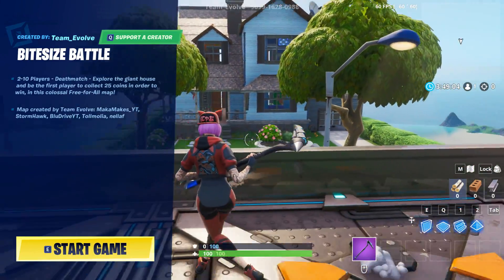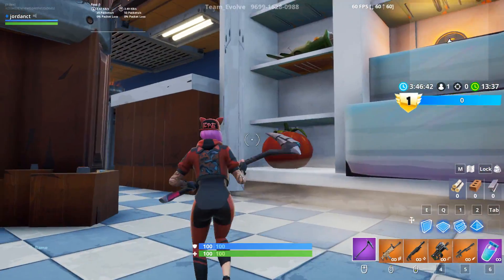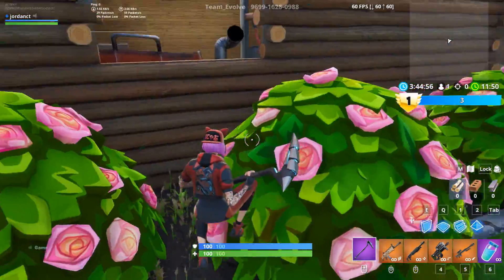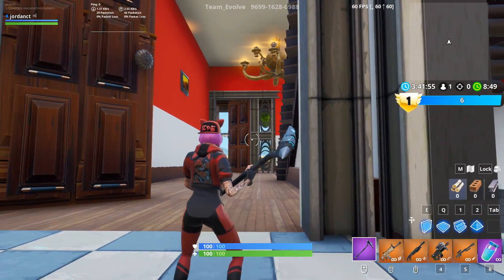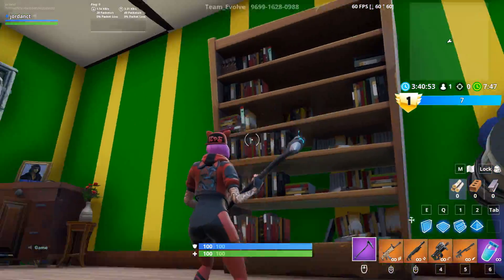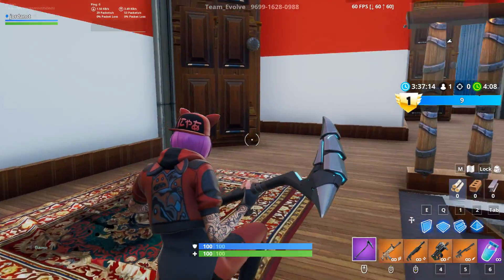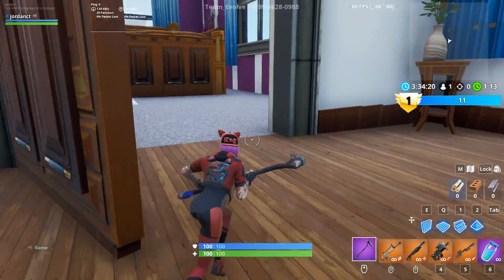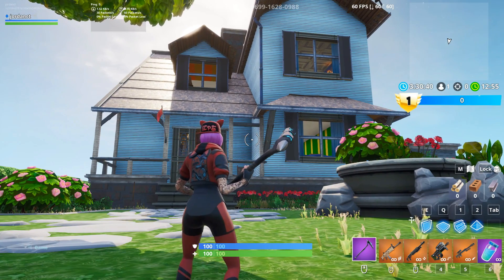HUGE HOUSE Hide and Seek in Fortnite Creative - BITESIZE BATTLE Coin Map